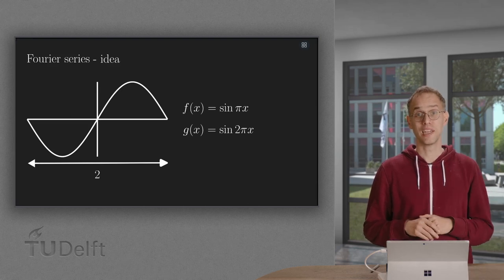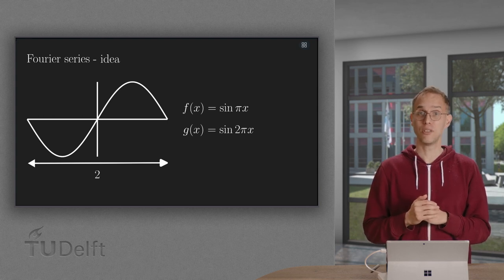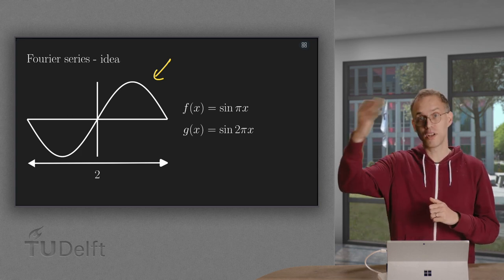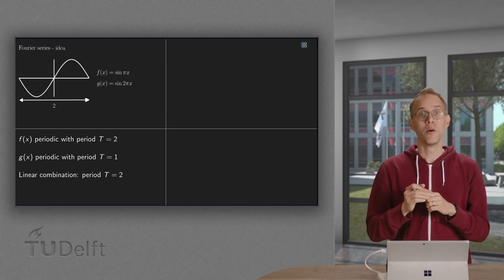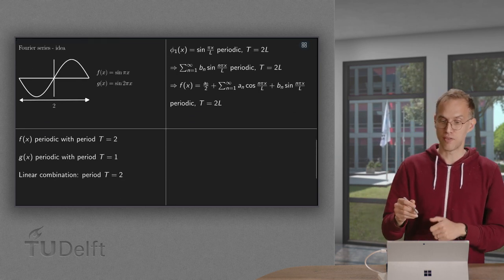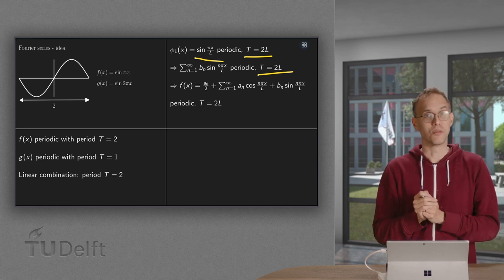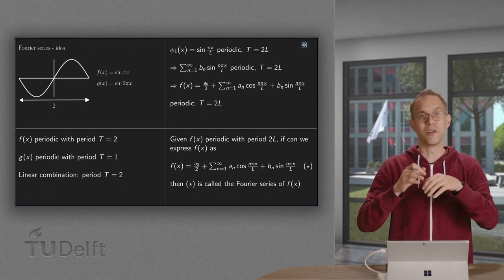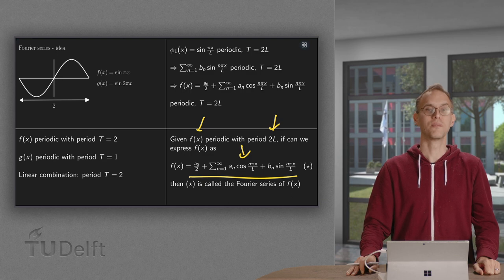Introduction to Fourier series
In many applications we would like to write a function as a sum of sines and or cosines. Think for example of vibrations in a string. The keynote, the lowest mode will be like sin(x). Overtones will then be higher modes like sine(2x), sine(3x) and so on.

In general this boils down to writing a function as a linear combination of sines and cosines. Or put differently, to decompose f(x) into its modes.
If we can write f of x as such a linear combination, then this linear combination is called the Fourier series of f. In this video we will make a bit more precise, what this means, so what a Fourier series is.